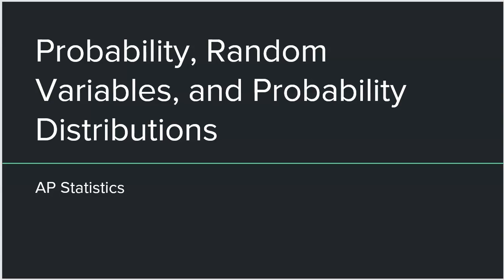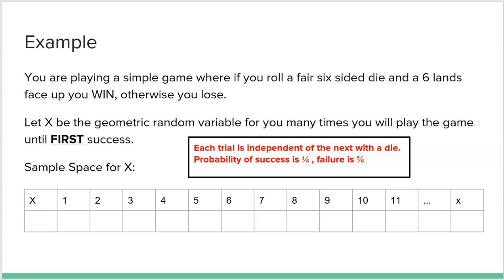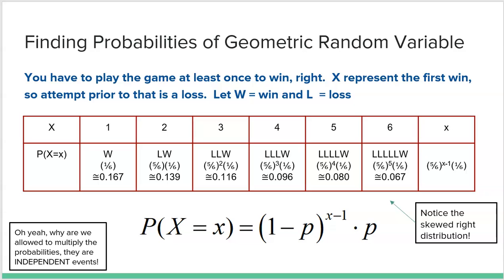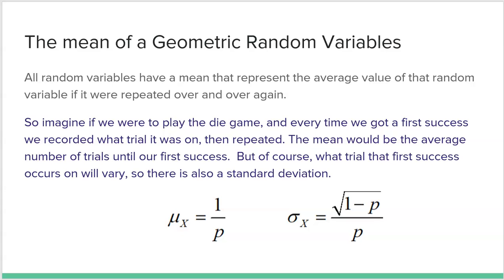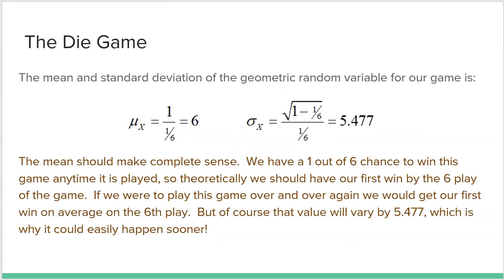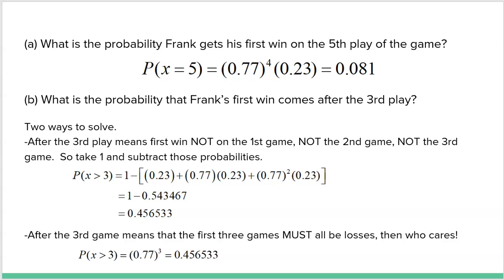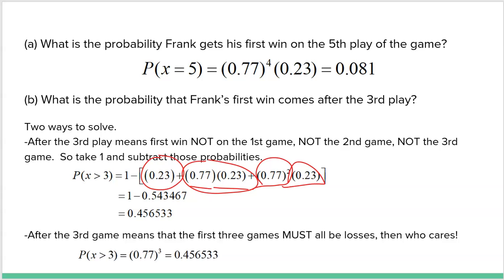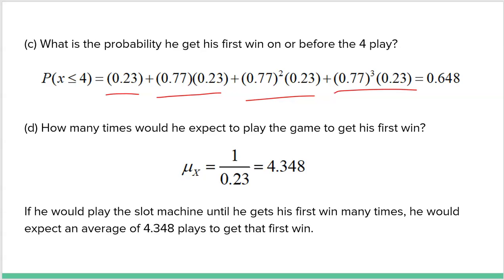AP Statistics: Topic 4.12 The Geometric Distribution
This video explain what the geometric distribution is and how to calculate probabilities with it.